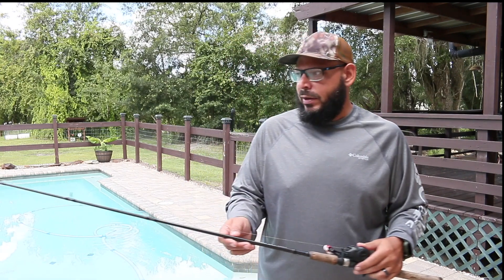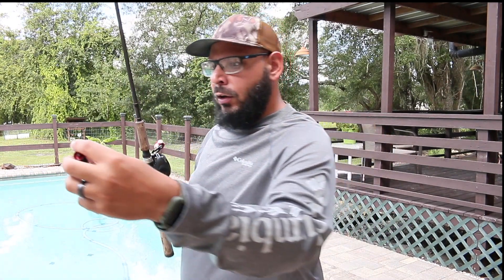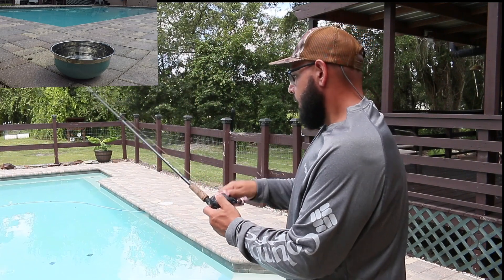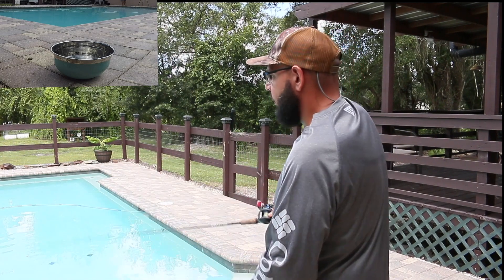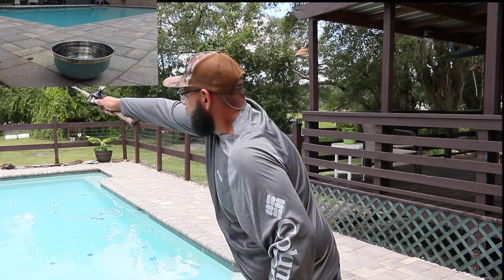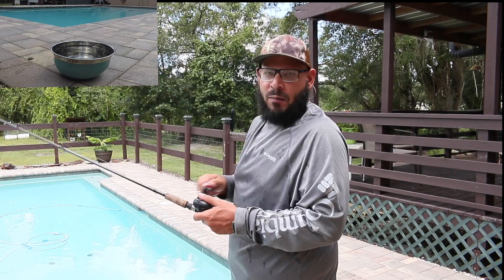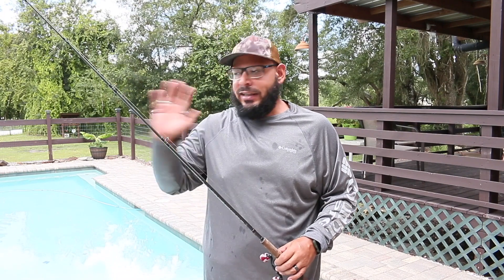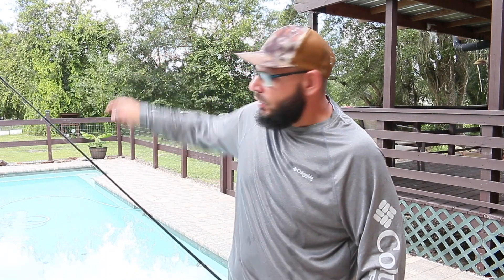Pitching bass fishing for beginners (using a Popping Frog)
In This Video I go over how to Pitch Bait to those Summer bass that are staying cool under cover and trees. It gets real hot in Florida in the summer so I made this How To on Pitching. I also put links to all the things you will need to pitch that I used in this video.

Popin Frog
Shimano Clarus Med/Light Rod
Lews Carbon Blue Baitcaster Reel